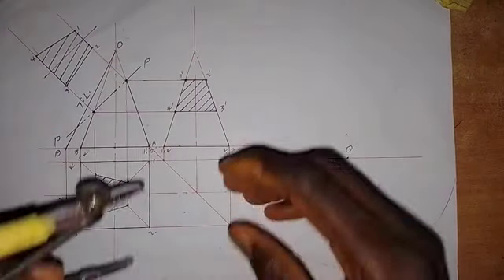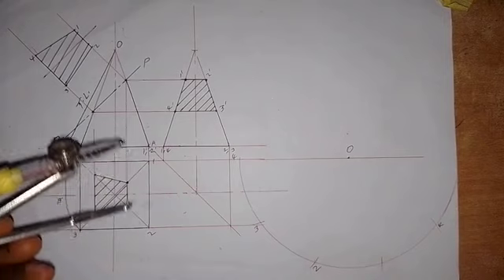Construction of F.V., Complete T.V., E.E. and Surface Development of Truncated Square Pyramid - 1